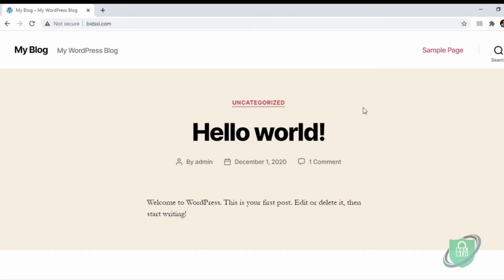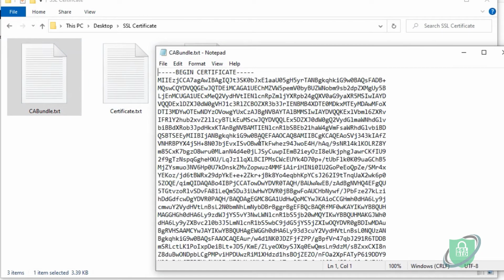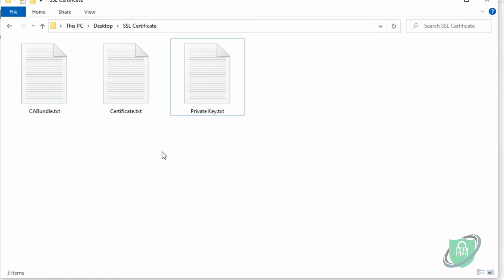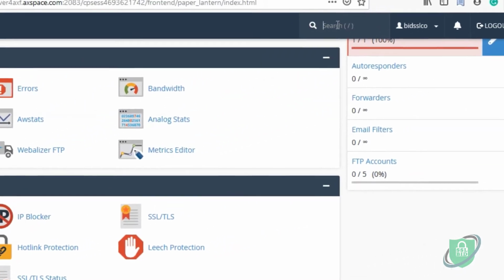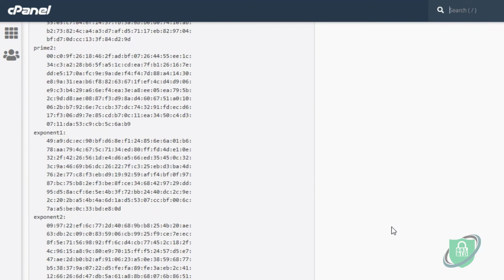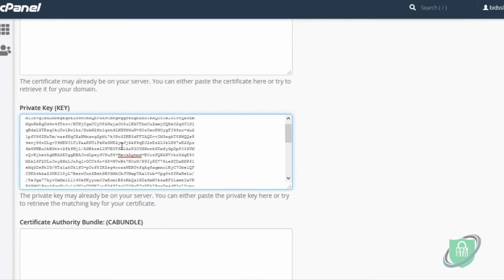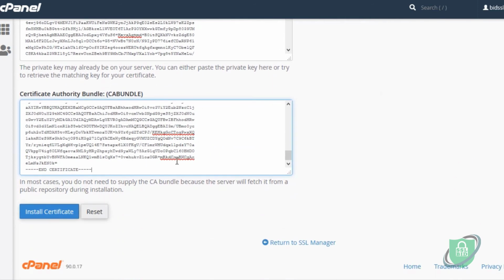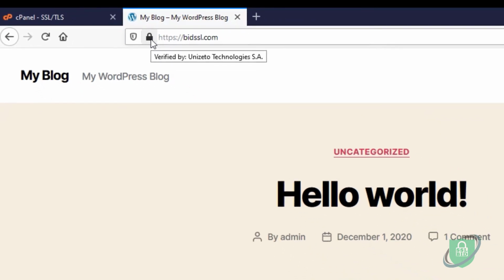How to install an SSL certificate in Cpanel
This video shows you How to install an SSL certificate in Cpanel.

Learn how to install SSL, step by step, in this easy tutorial.
TIMESTAMPS:

What are different parts of an SSL? 0:25

How to generate Private Key in Cpanel? 1:28

How to install the SSL? 1:50